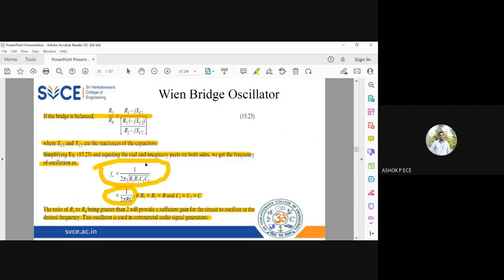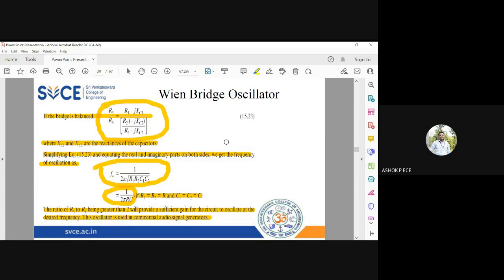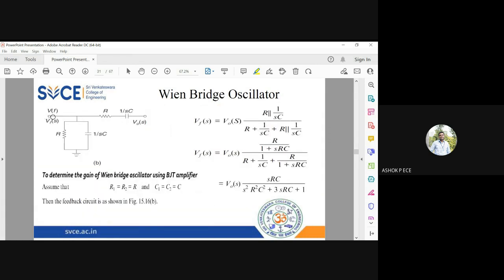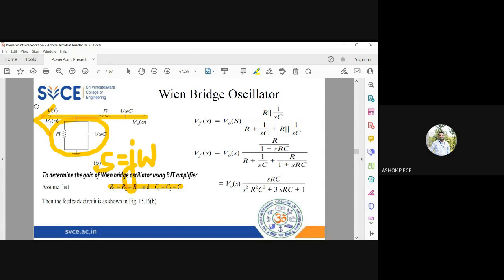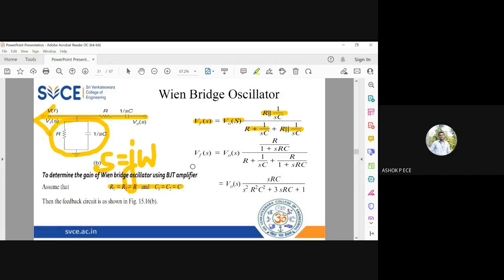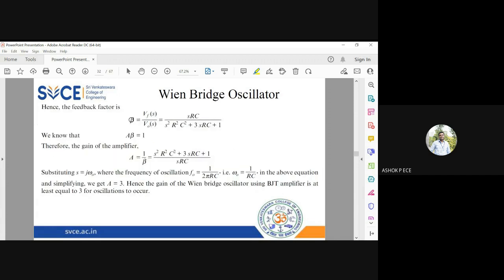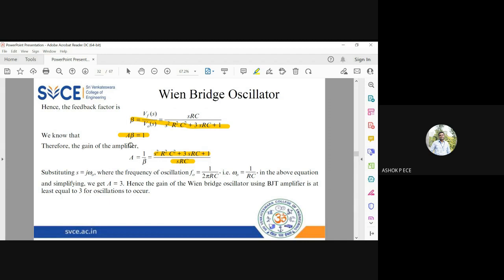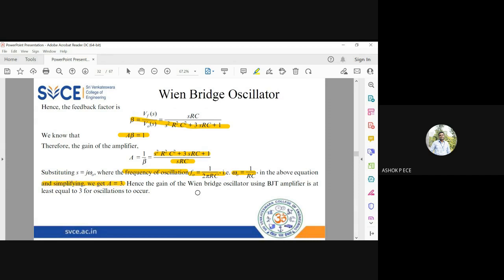ElexCkts | Lecture-308 | Wien Bridge Oscillator Part-2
This video clearly explains Wien Bridge Oscillator.